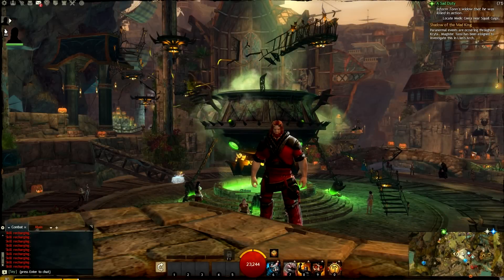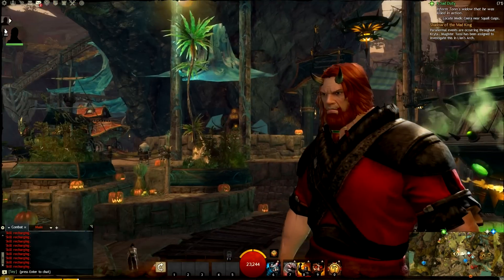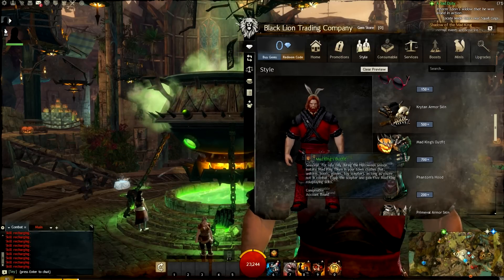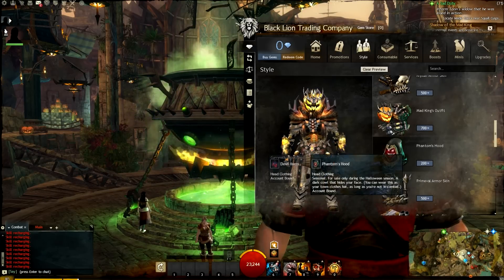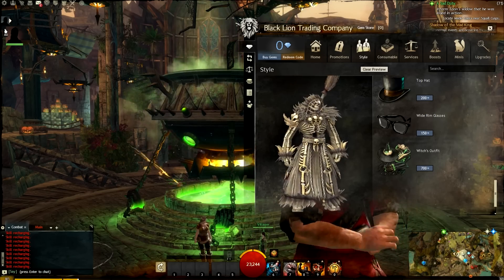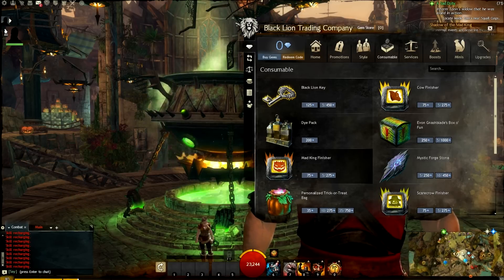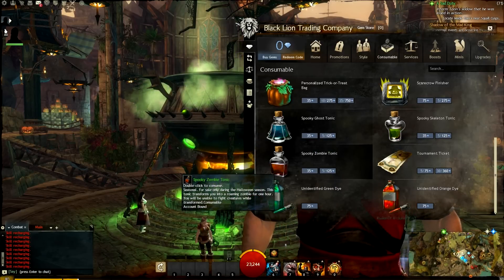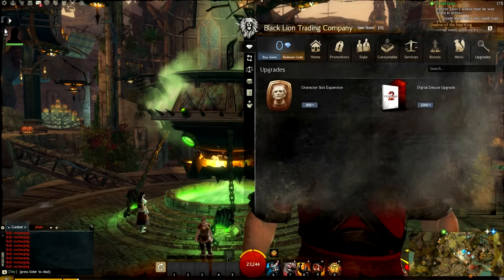Guild Wars 2 - Halloween Black Lion Trading Company Preview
In this video, I highlight all of the new items in the Black Lion Trading Company after the Shadow of the Mad King Halloween patch in Guild Wars 2.

Don't forget to get your pair of free devil horns!